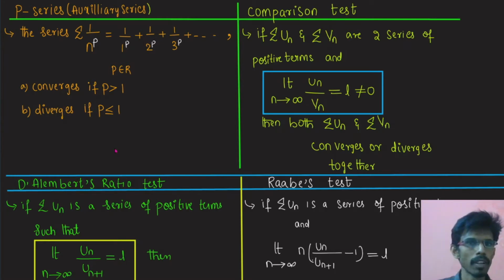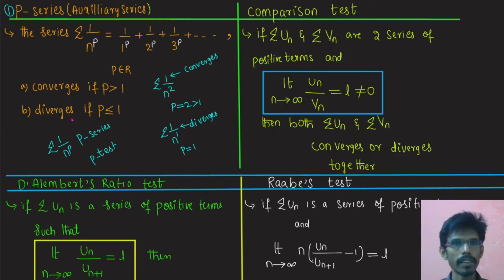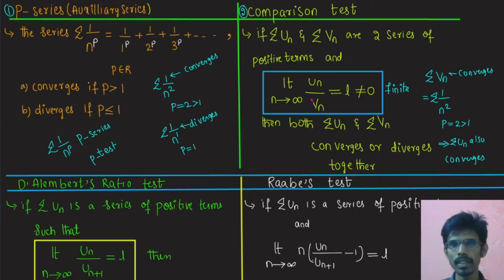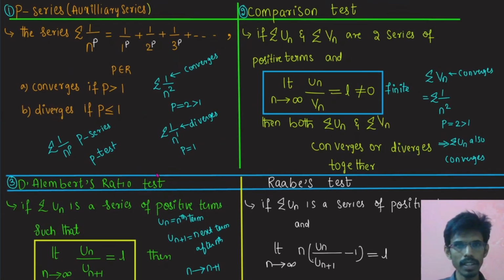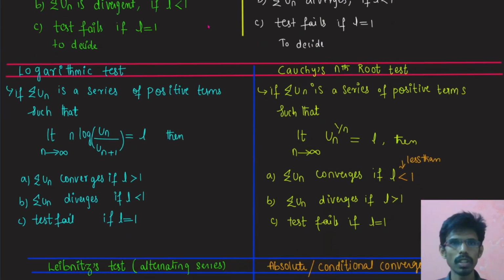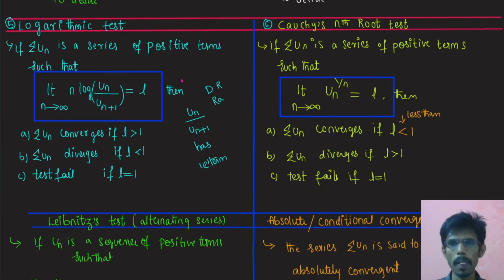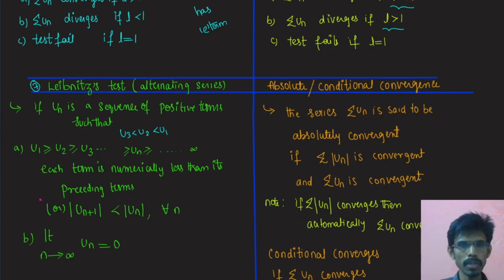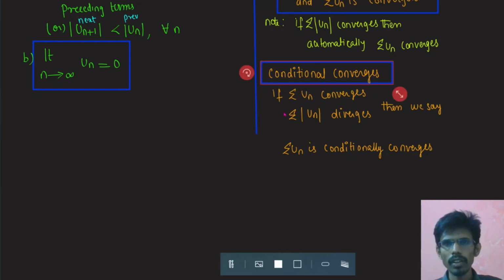SEQUENCES AND SERIES-02/ENGINEERINGMATHEMATICS